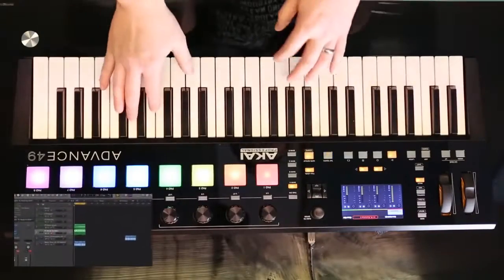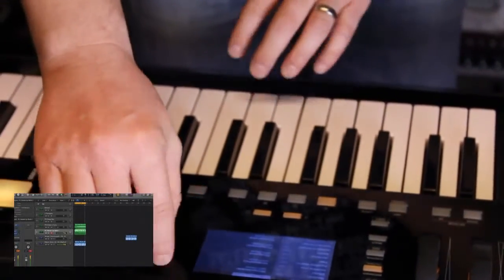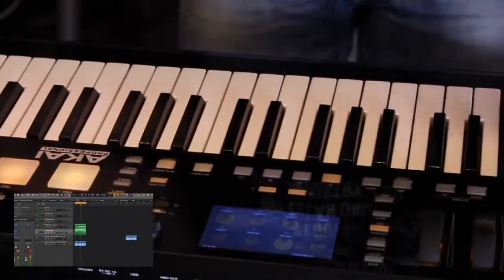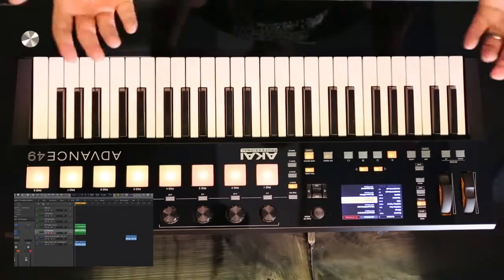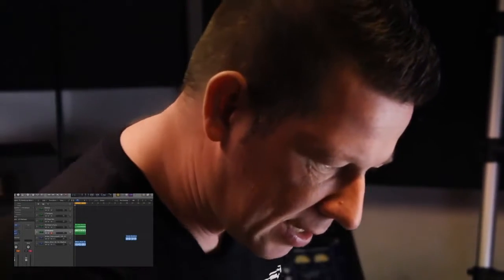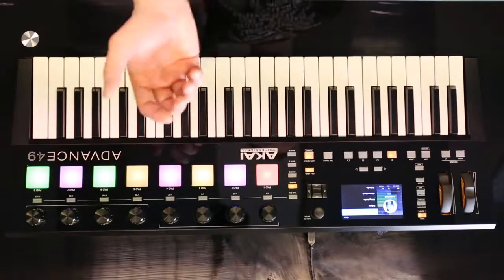Akai Advance 49 Product Demo with specialist Andy Mac 1